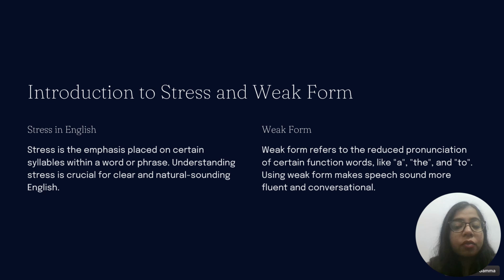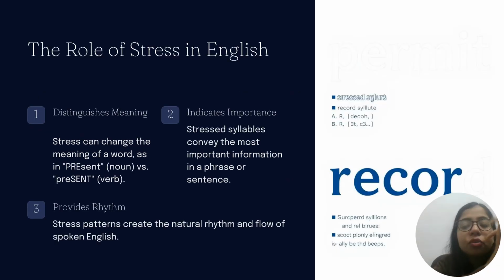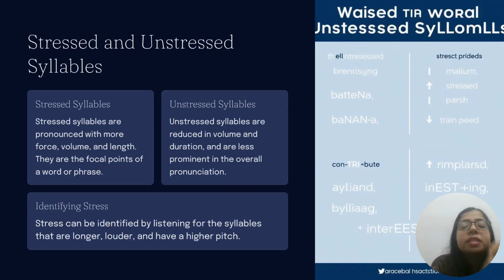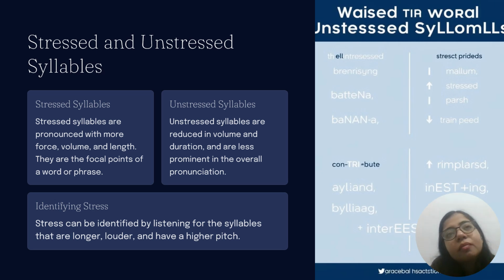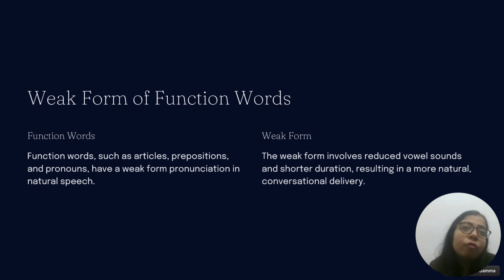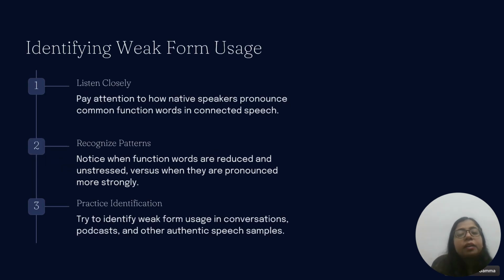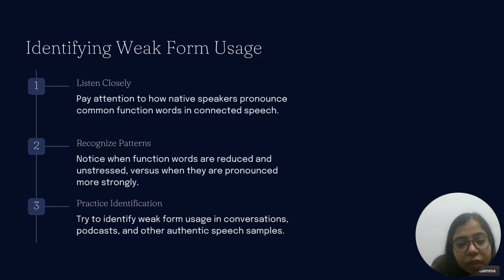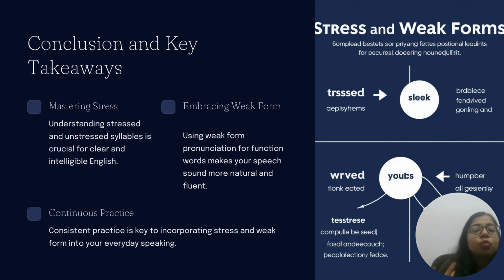Unit 2 module 2